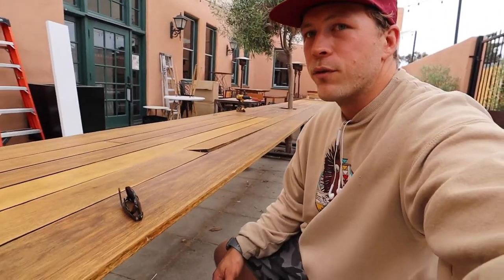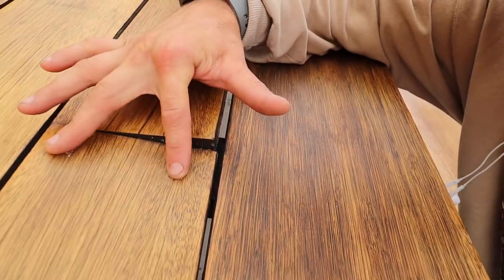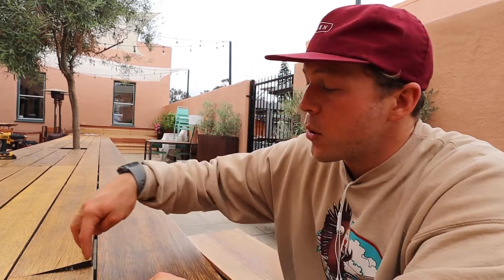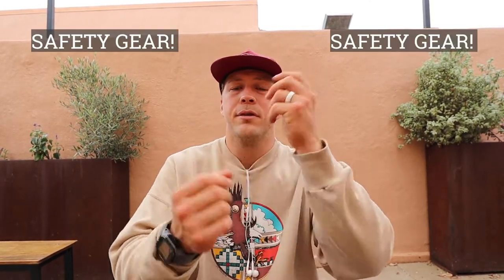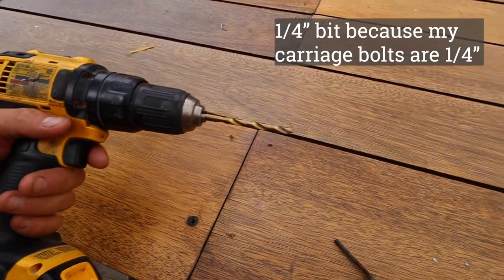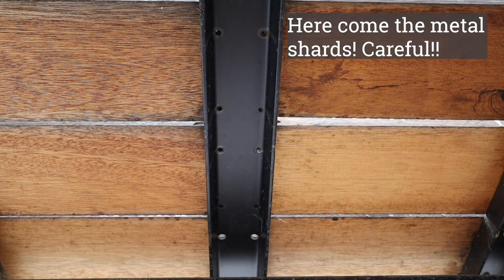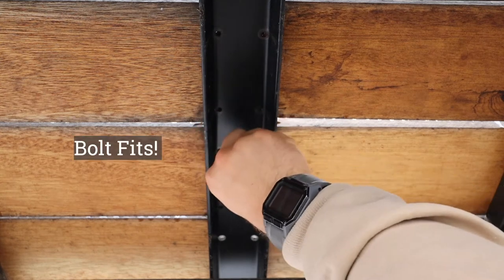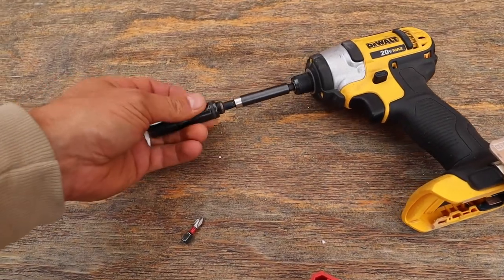SIMPLE REPAIR FOR WARPED TABLE TOP | Moniker General, San Diego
Today we’re refinishing this 40 foot table on the back patio of Moniker General!

We’ve already sanded and re-sealed but TODAY, we are using carriage bolts to secure warped and bent boards.

Link to the tools I was using :

DeWalt Impact Driver & Drill Combo

Metal Step Up Bits

Drill Set

Carriage Bolts, Lock Washers, and Nuts can be found at Home Depot or Lowes OR a local fastener supplier. Here in San Diego I use United Fasteners.